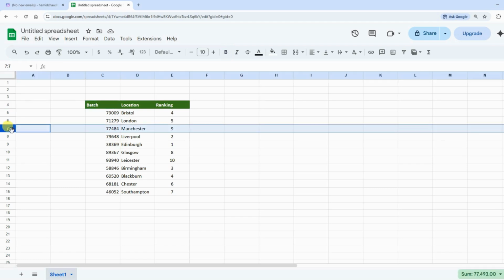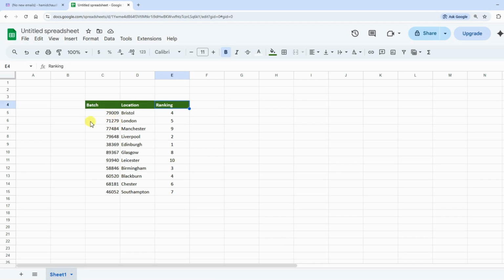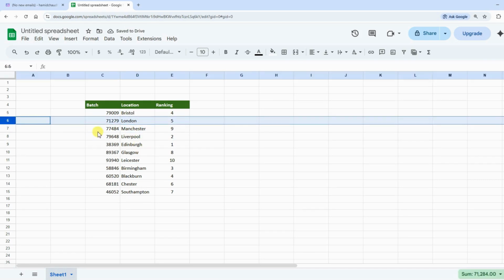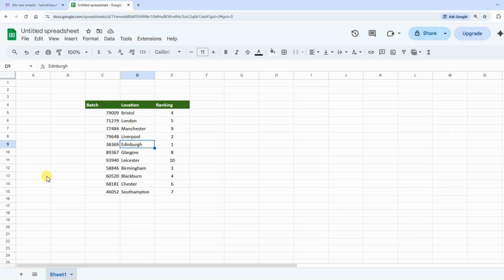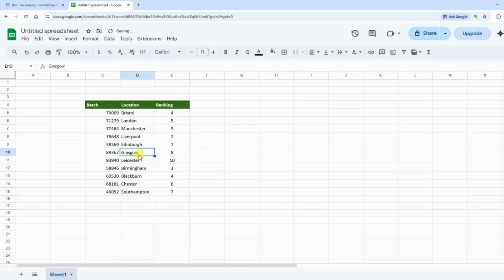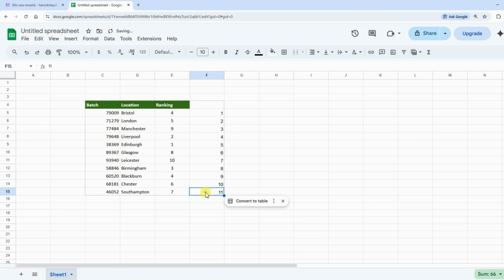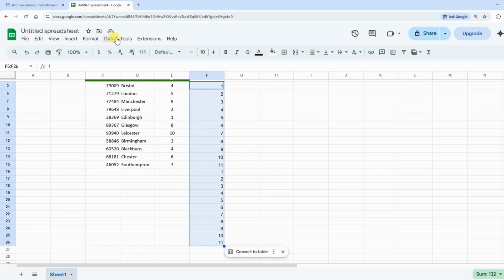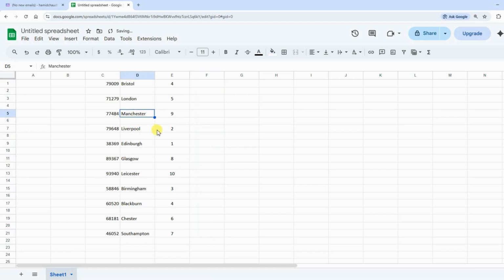Add Blank Row After Every Row in Google Sheet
We will learn about Insert blank rows in google sheet shortcut in this video. We will disclose hack to insert blank rows between data in seconds. If you are wondering ""How do I insert blank rows between data in google sheet?"" then come watch this video. We will teach how to insert row after every row in google sheet.